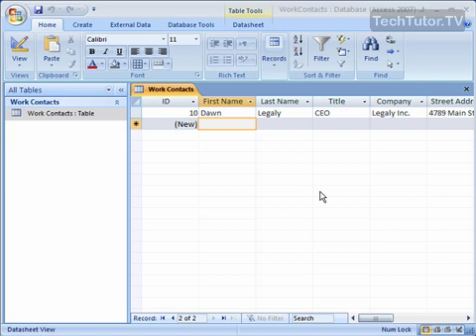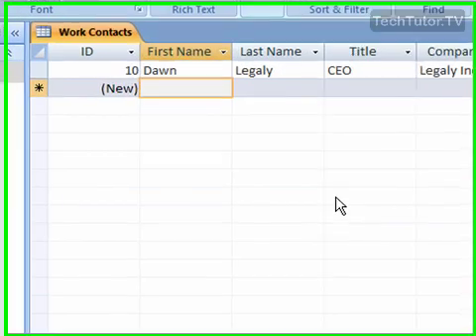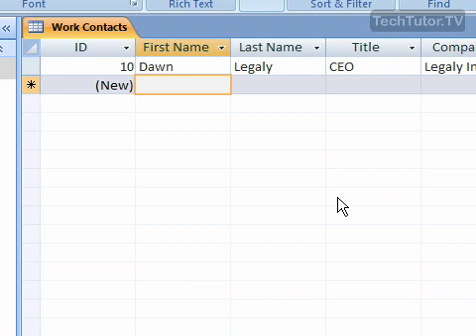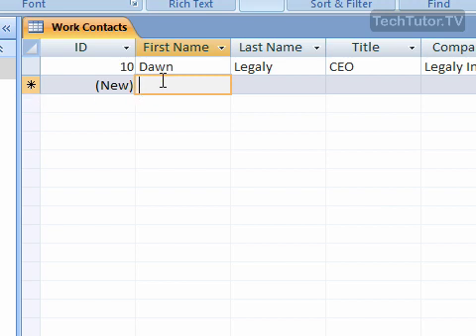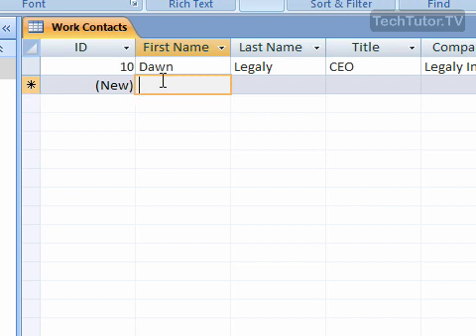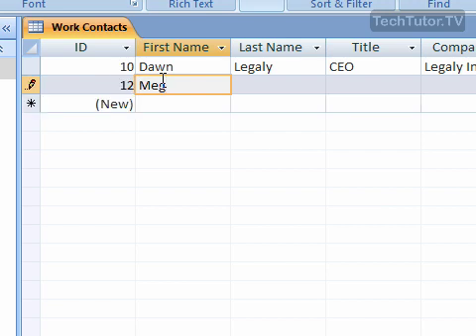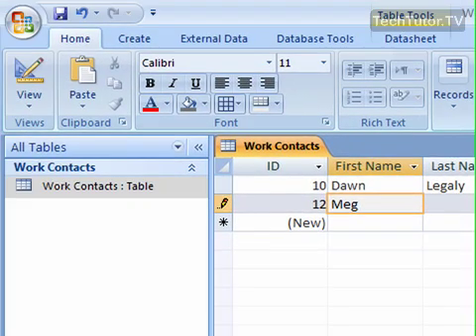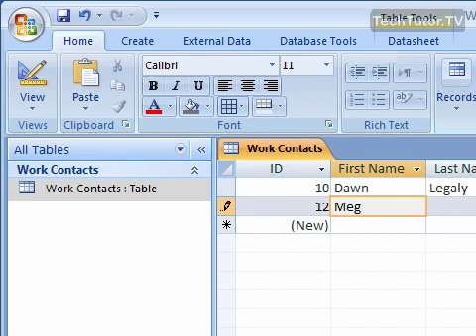Insert a New Record in Access 2007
See a higher quality video on TechTutor.TV! You can insert a new record in an Access 2007 database so you can put a new record where you would like it in your database. In this tutorial, you will learn how to insert a new record in Access 2007. See higher quality tutorials all for FREE